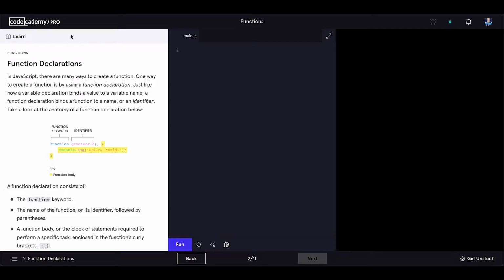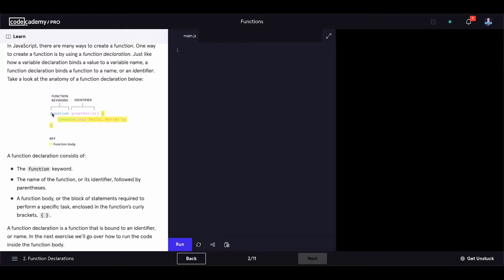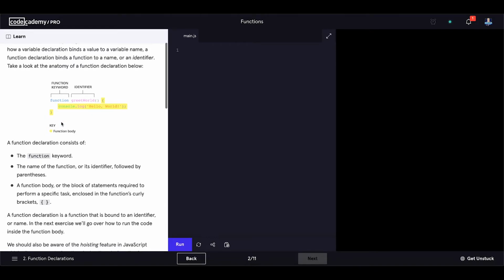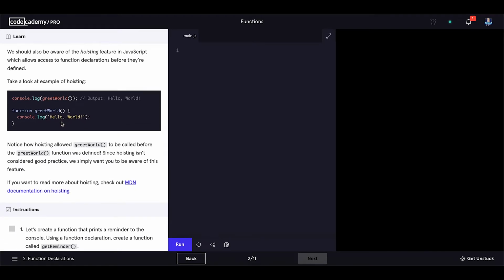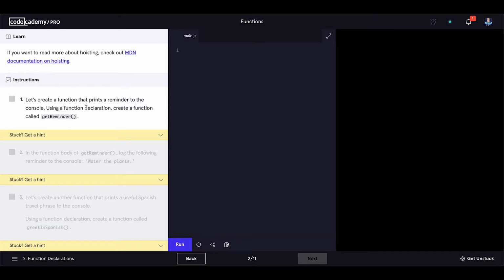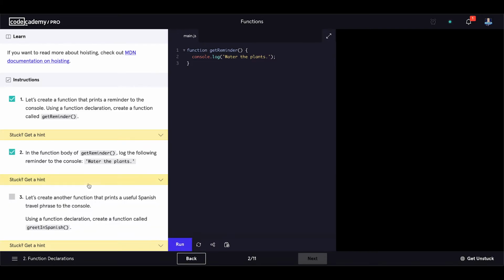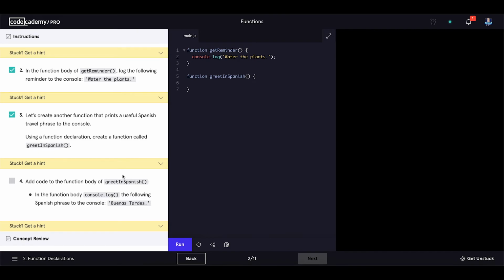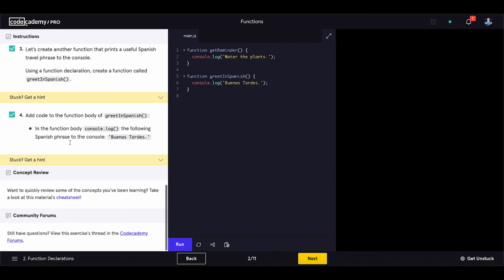Crushing Codecademy PRO WEB DEVELOPMENT career path Challenge - Function Declarations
In JavaScript, there are many ways to create a function. One way to create a function is by using a function declaration. Just like how a variable declaration binds a value to a variable name, a function declaration binds a function to a name, or an identifier.

A function declaration consists of:

The function keyword.
The name of the function, or its identifier, followed by parentheses.
A function body, or the block of statements required to perform a specific task, enclosed in the function’s curly brackets, { }.

A function declaration is a function that is bound to an identifier, or name. In the next exercise we’ll go over how to run the code inside the function body.

We should also be aware of the hoisting feature in JavaScript which allows access to function declarations before they’re defined.

If you want to read more about hoisting, check out MDN documentation on hoisting: